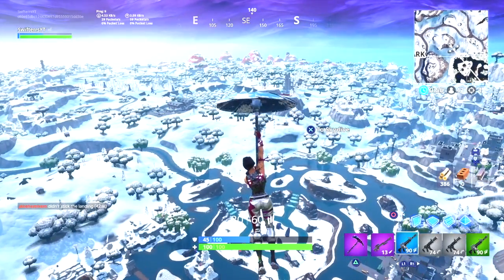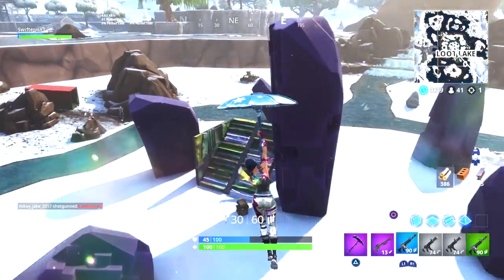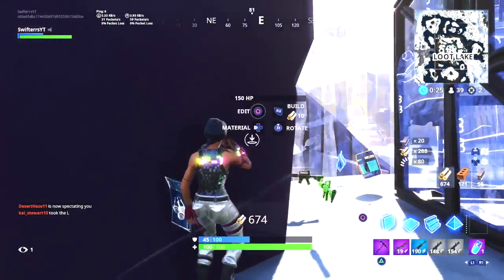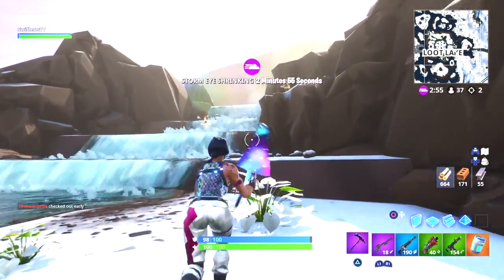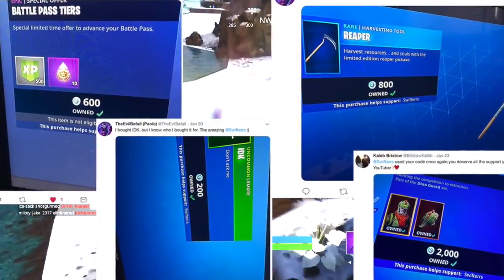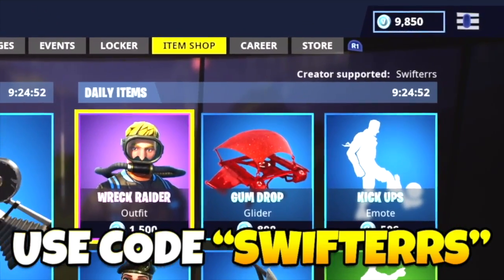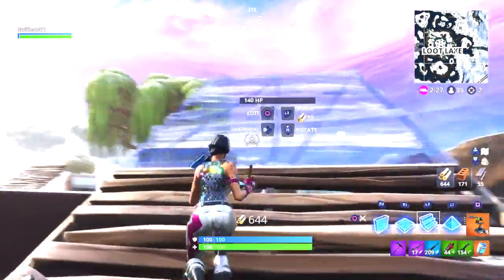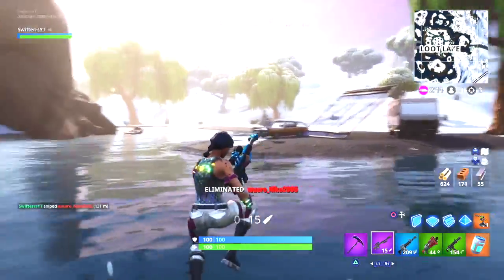Top 5 THINGS REMOVED & VAULTED FROM FORTNITE! (Fortnite Battle Royale)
Top 5 NEW THINGS REMOVED FROM FORTNITE! (Fortnite Battle Royale) Fortnite Removed Weapons - Bolt Action Sniper Removed, SMG Removed, Famas Removed, Heavy Shotgun Removed!

-Swifterrs